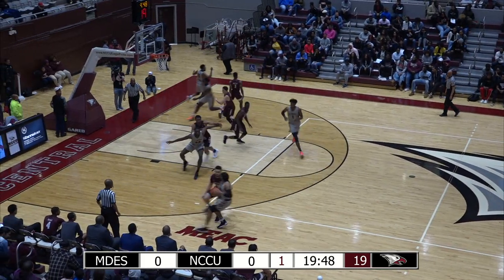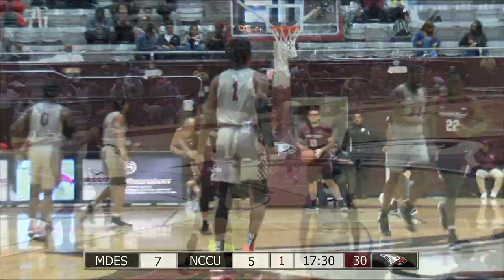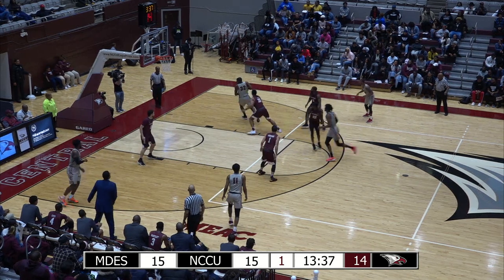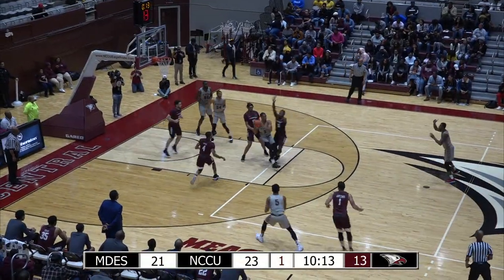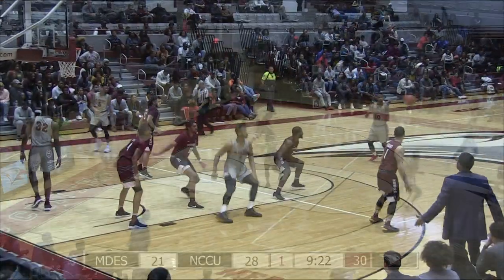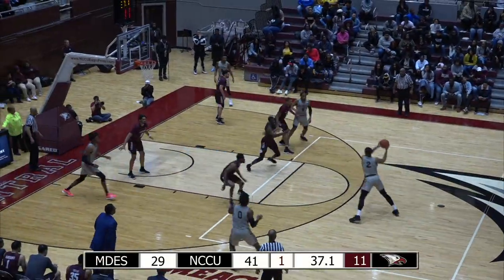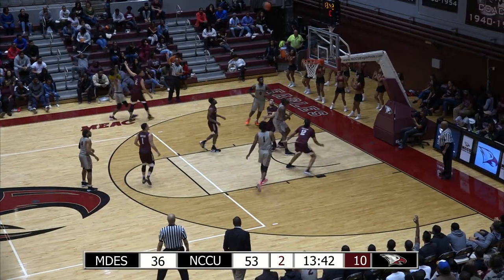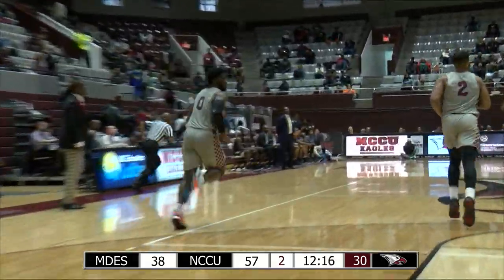NCCU MBB Postgame Highlights: vs. Maryland Eastern Shore (Feb. 9, 2019)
North Carolina Central University returned to the win column at home against Maryland Eastern Shore with a 78-53 win at McDougald-McLendon Arena on Saturday, Feb. 9.  Senior center Raasean Davis earned his 10th double-double of the year with game-highs of 21 points and 11 rebounds to help lead the Eagles.  Check out the highlights from the win here!